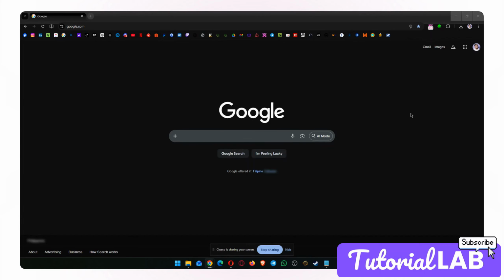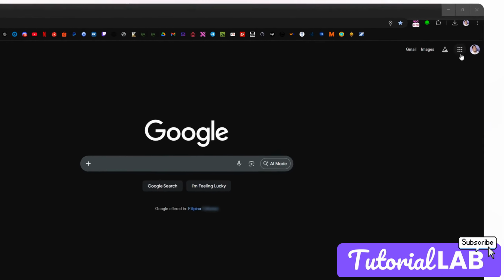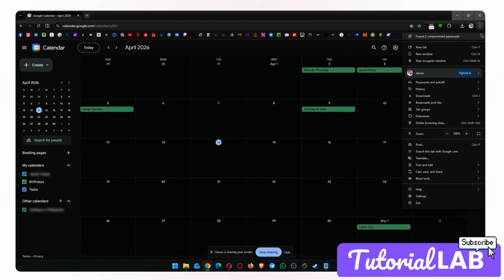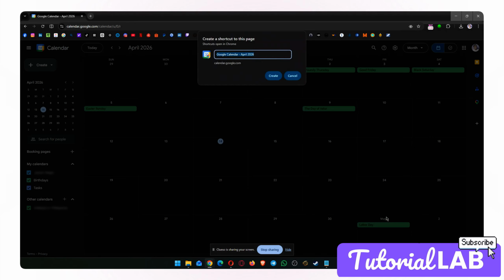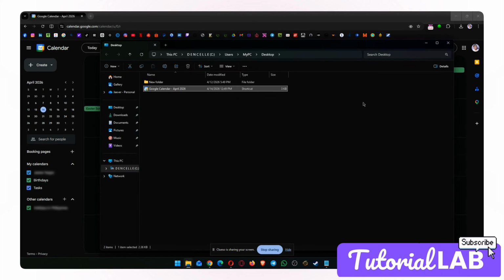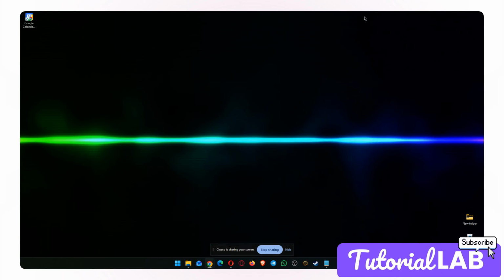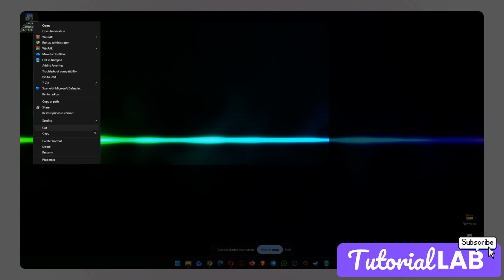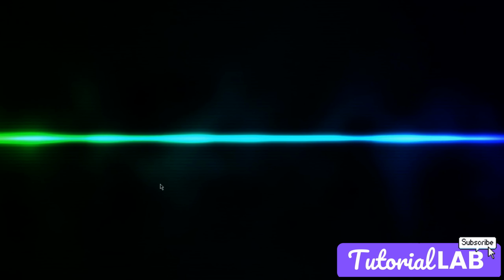How To Add Google Calendar To Taskbar (Step By Step)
How To Add Google Calendar To Taskbar

Hello everyone! In this video, I’ll show you exactly "How To Add Google Calendar To Taskbar" so you can access your schedule quickly and efficiently right from your desktop.

We’ll go step by step through "add google calendar to taskbar" and explore different methods depending on your device. You’ll learn how to "pin google calendar to windows 11 taskbar" using browser-based shortcuts, and how to "create google calendar desktop shortcut chrome" for quick, one-click access. We’ll also cover how to "add google calendar to mac dock" so Mac users can launch their calendar just like a native app, along with tips to keep it easily accessible at all times.